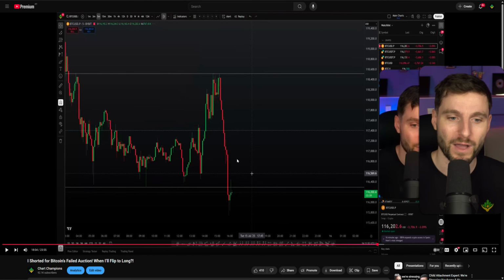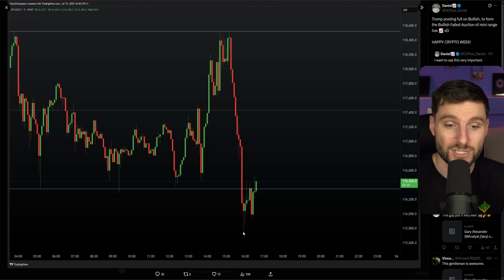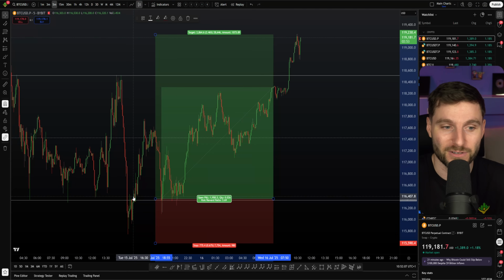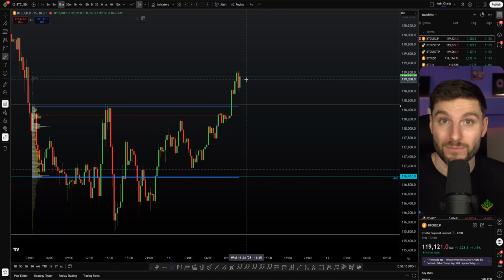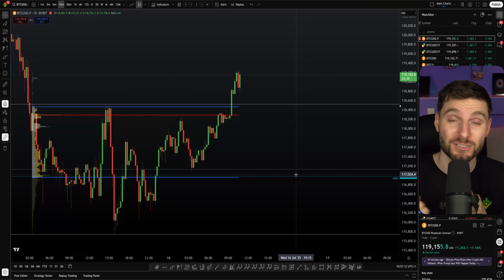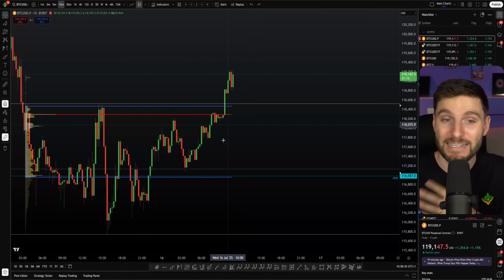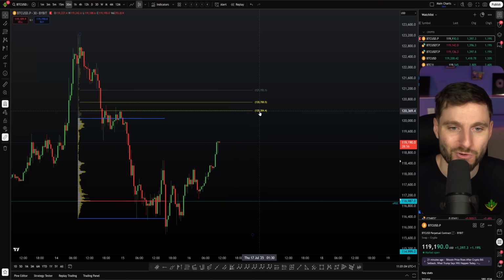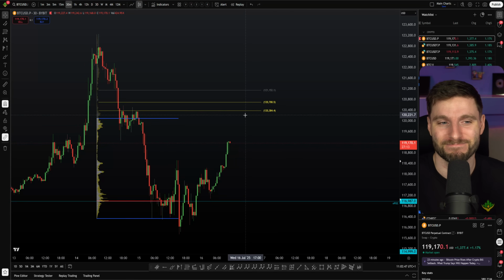This Failed Auction Setup Is Printing Money💸 BTC Long Plan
BTC Technical Analysis live now price prediction 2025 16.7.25 The Failed Auction setup is on fire right now. Giving another Long Trade setup last night. I explain what we can be looking for next today.